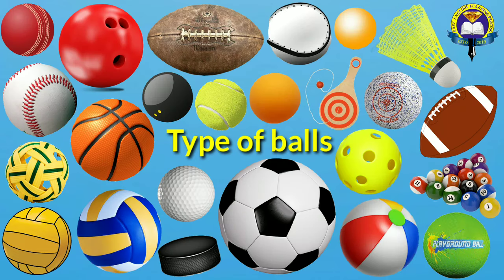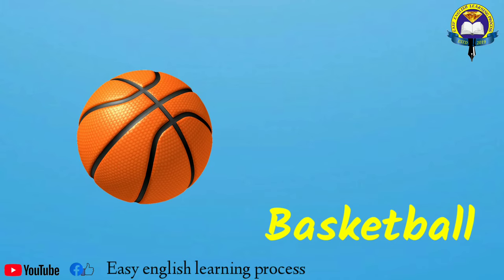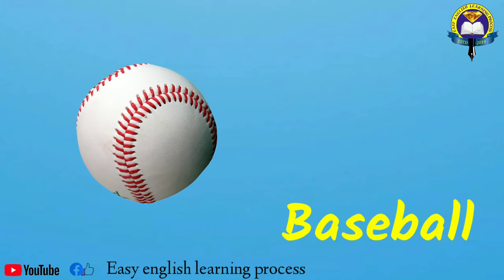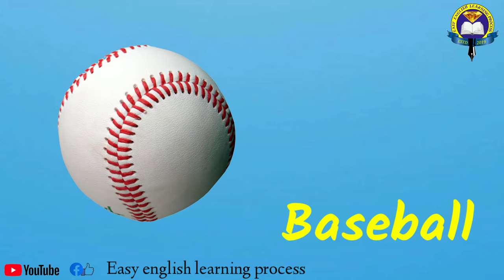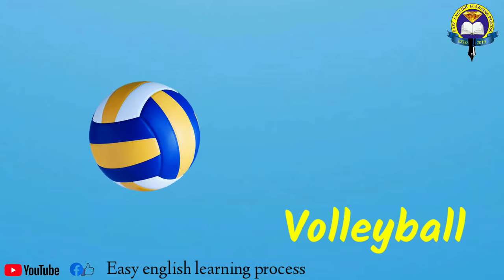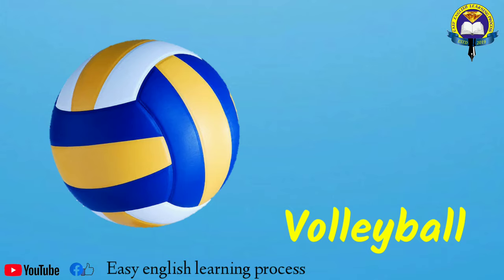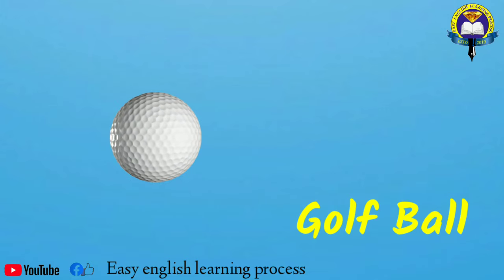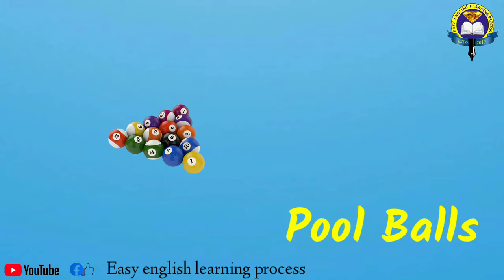Ball Vocabulary | Types Of Balls | Different Types Of Ball | Easy English Learning Process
Ball Vocabulary | Types Of Balls | Different Types Of Ball |

Easy English Learning Process

List Of Balls

Basketball
Baseball
Volleyball
Golf Ball
Pool Balls
Playground Ball
Bossaball
Lawn Bowls
Paddle Ball
Cricket Ball
Rugby Ball
Sepak Takraw
American Football
Tennis Ball
Soccer Ball
Bowling Ball
Beach Ball
Hockey Puck
Shuttlecock
Water Polo
Squash Ball
Wiffleball
Hurling
Handball
Table Tennis Ball
Football